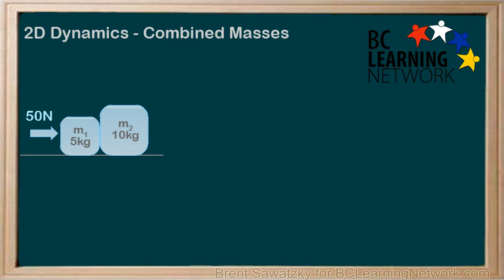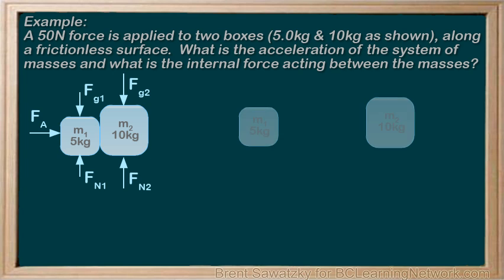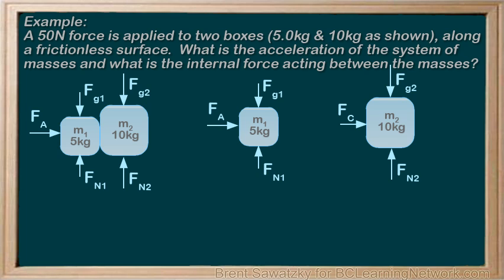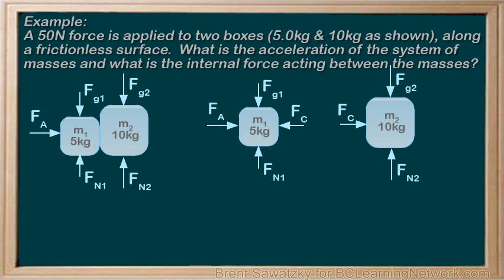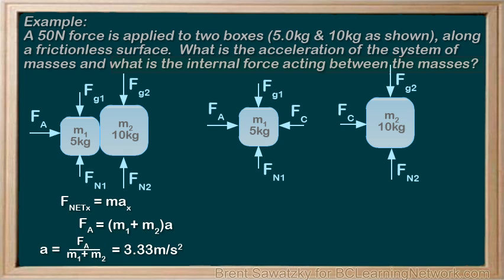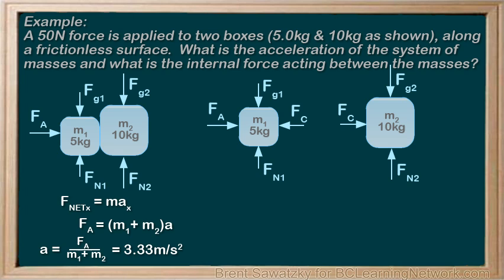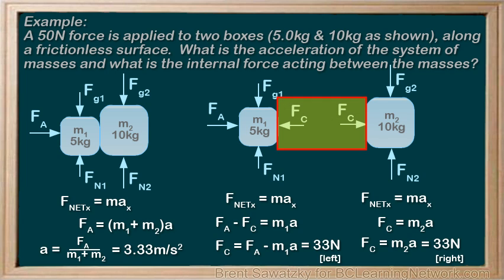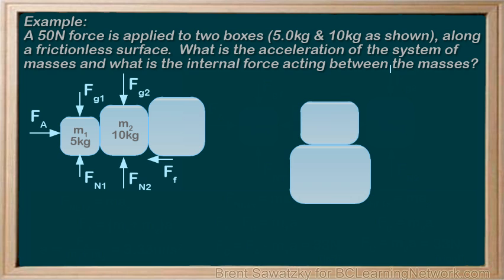_WCLN - Physics - Dynamics - Combined Masses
After learning about FBD's and Fnet = ma, you can learn about combined-mass problems (also called "systems of masses,"  "two body problems," or "multiple objects").   This is the first combined-mass example.  It involves masses sitting together or stacked.   It leads to solving problems involving masses and a pulley (also called an Atwood machine).